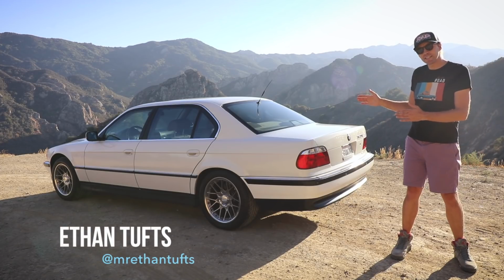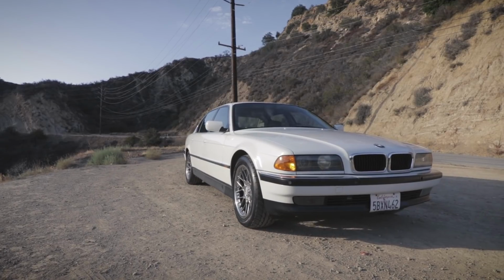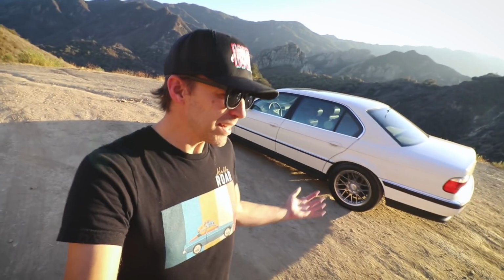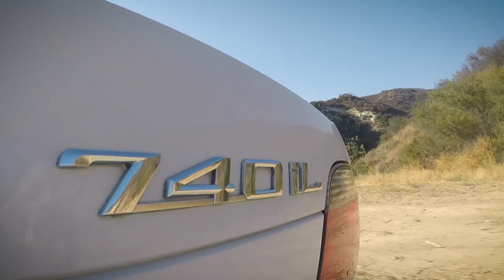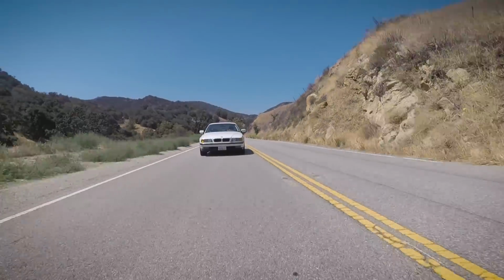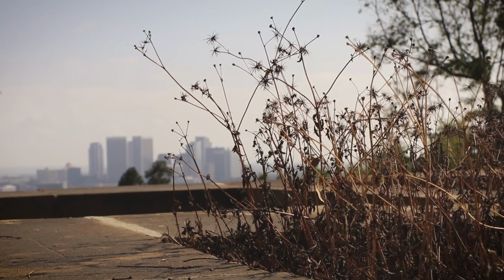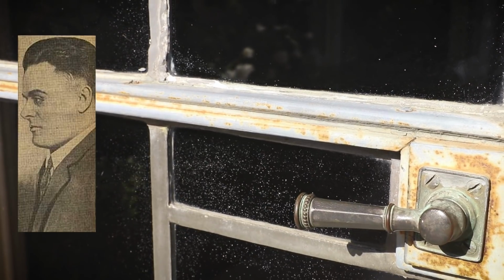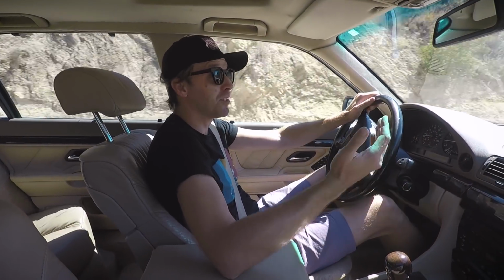1997 BMW 740iL E38 — Rolling Mansion on a Budget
Should you buy a luxurious 21 year old BMW 740iL for less than 3% of what it cost new? Should you hustle this rolling palace down a back road? Will all of the decades-old interior be broken? Should you drive this top of the line 7-series to a mysterious Beverly Hills mansion and get creeped out? Watch the latest episode to find out!

Have any suggestions for places to visit or cars to check out?

Thanks to Charles Etienne for driving the camera car!